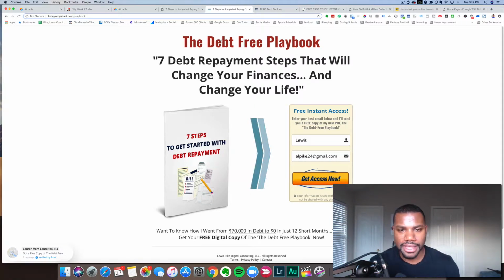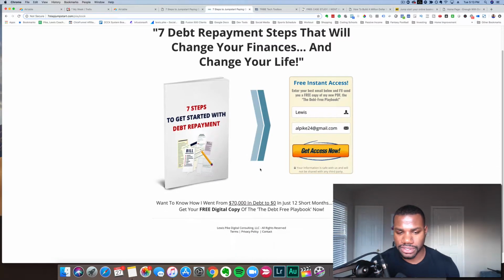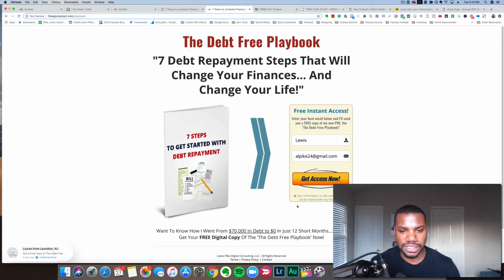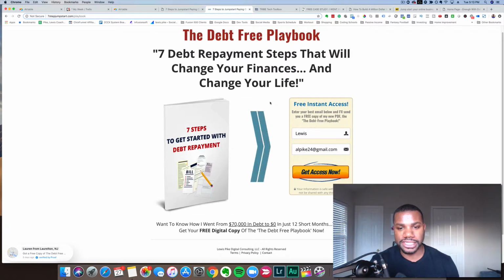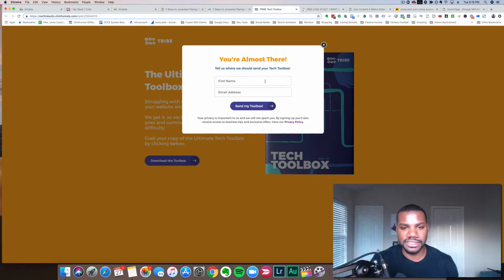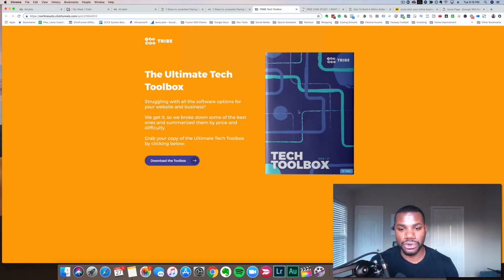Setting Up Funnel Opt In Pages - Review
Creating a list is one the most important steps in your business. This will give you control of reaching your audience in the event one of your major traffic sources go down.

Landing page design is important but it doesn’t have to be over complicated or have all the bells and whistles. From my experience the simpler the better especially when you first starting out.